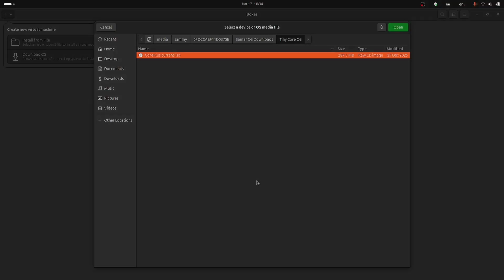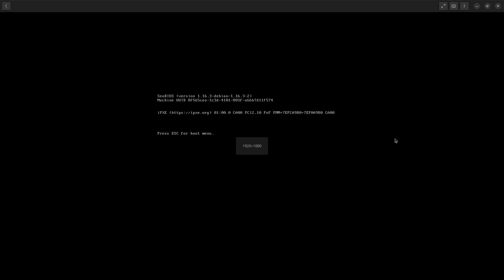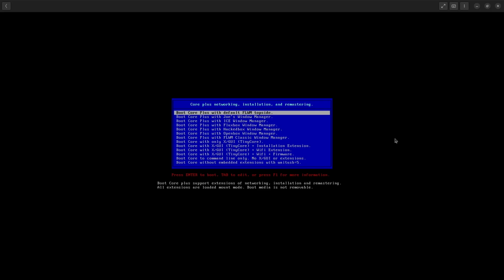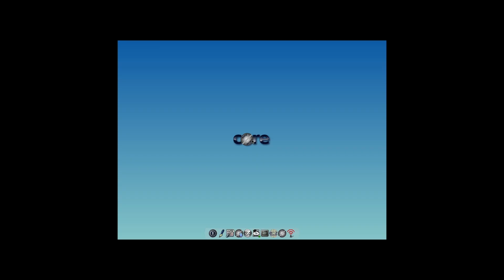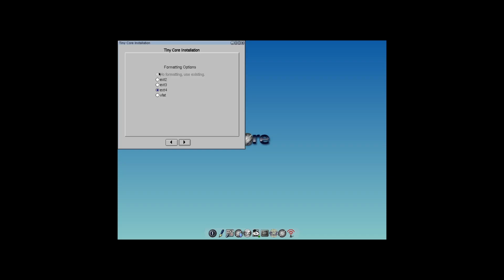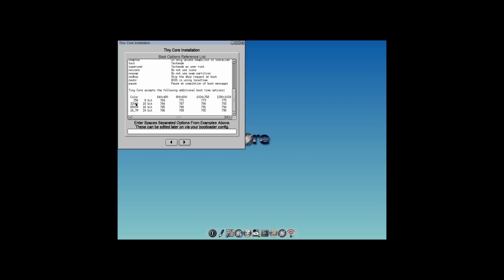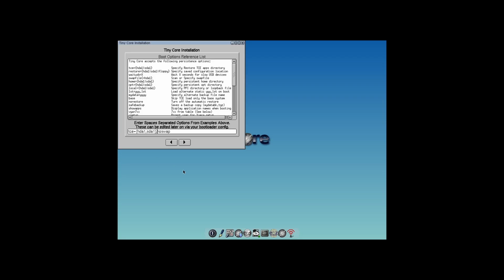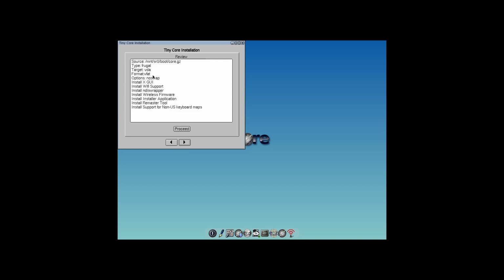Install Experience of Tiny Core Linux FLWM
The Core Project is a highly modular based system with community build extensions.

It starts with a recent Linux kernel, vmlinuz, and our root filesystem and start-up scripts packaged with a basic set of kernel modules in core.gz. Core (11MB) is simply the kernel + core.gz - this is the foundation for user created desktops, servers, or appliances. TinyCore is Core + Xvesa.tcz + Xprogs.tcz + aterm.tcz + fltk-1.3.tcz + flwm.tcz + wbar.tcz

TinyCore becomes simply an example of what the Core Project can produce, an 16MB FLTK/FLWM desktop.

CorePlus ofers a simple way to get started using the Core philosophy with its included community packaged extensions enabling easy embedded frugal or pendrive installation of the user's choice of supported desktop, while maintaining the Core principal of mounted extensions with full package management.

It is not a complete desktop nor is all hardware completely supported. It represents only the core needed to boot into a very minimal X desktop typically with wired internet access.

The user has complete control over which applications and/or additional hardware to have supported, be it for a desktop, a netbook, an appliance, or server, selectable by the user by installing additional applications from online repositories, or easily compiling most anything you desire using tools provided.

1) IT infrastructure consultancy and turn key project execution for SME's.
2) Install and maintain best suitable linux distributions for your corporate computer systems.
3) IT infrastructure maintenance and operations for SME's.
4) ERP Training.
5) IT training for freshers and trainees.

1) Personal tuitions for BCA, Computer Engineering and Technology students.
2) Install best suitable linux distributions for your personal computer systems.
3) IT consultancy for your personal and home needs.
4) Design and execution of networking and security for your home.